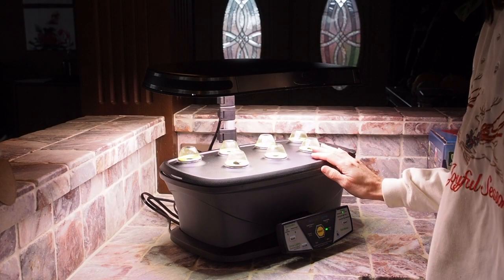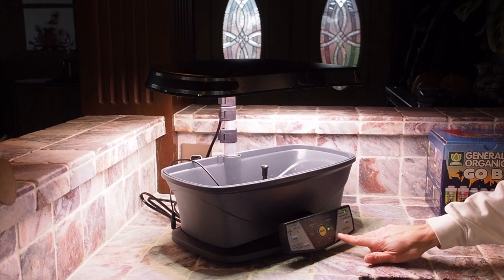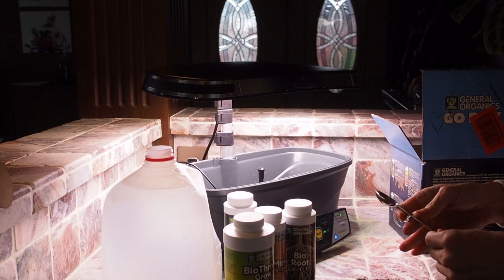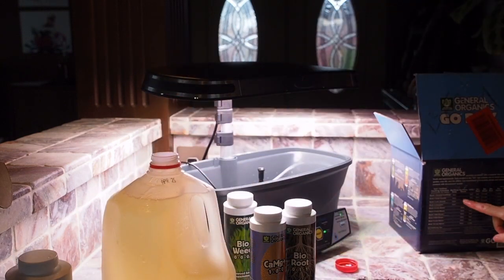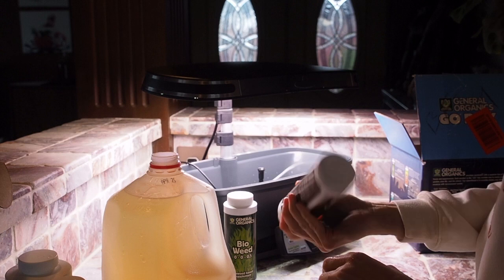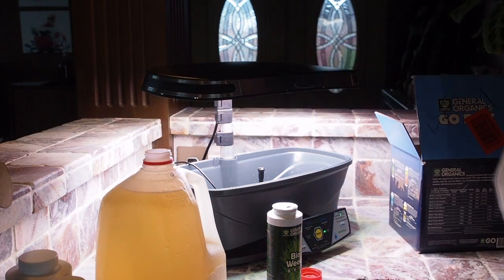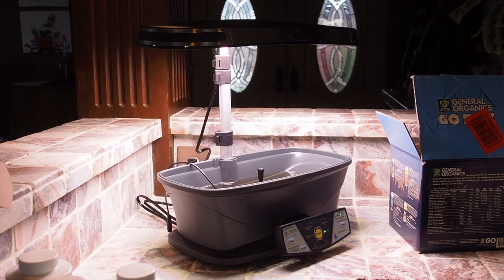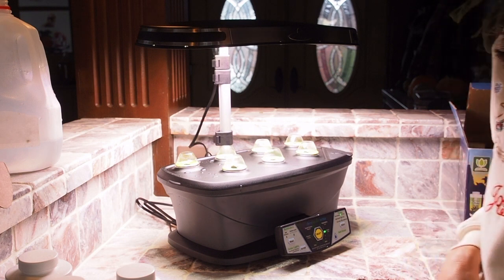Using General Organics Nutrients in the AeroGarden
In this video I swap out the Miracle Grow nutrients with General Organics "Go Box" nutrients (BioThrive Grow, CaMg+, Bio Root and Bio Weed).

AeroGarden Extra
General Organics Go Box